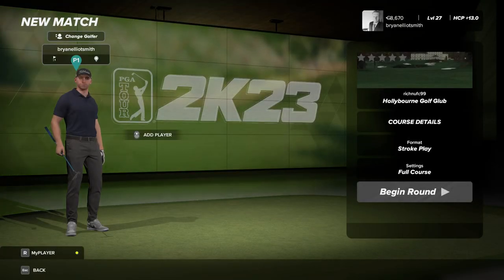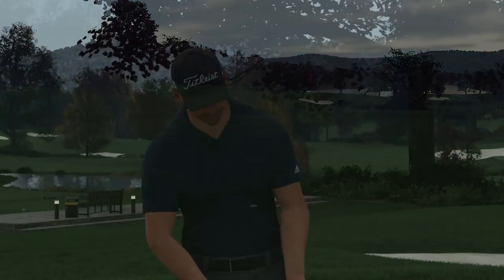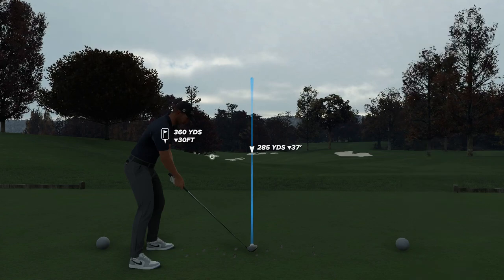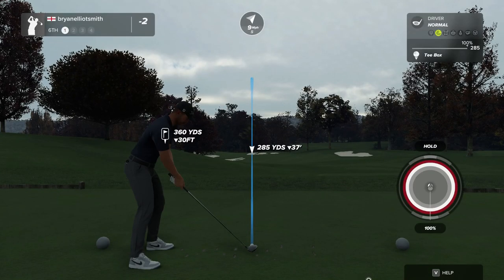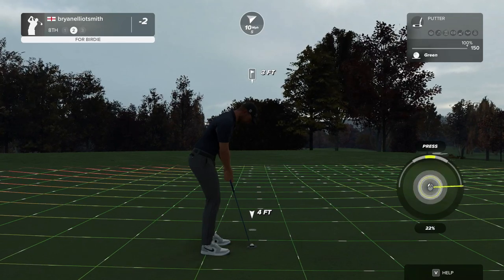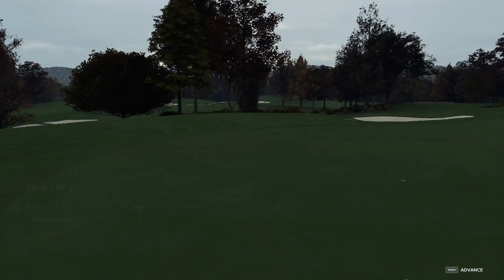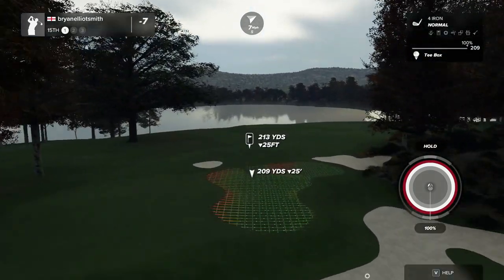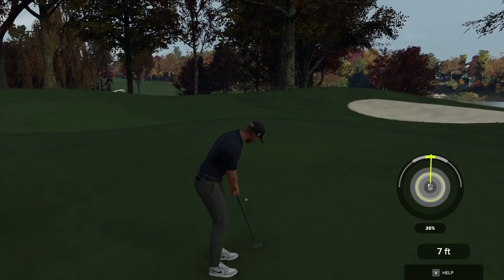PGA Tour 2K23 - Let's Try Hollybourne Golf Club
Having a look at Richnufc's created course, 'Hollybourne Golf Club', in PGA Tour 2K23

A brilliant links course, large fairways and challenging greens.